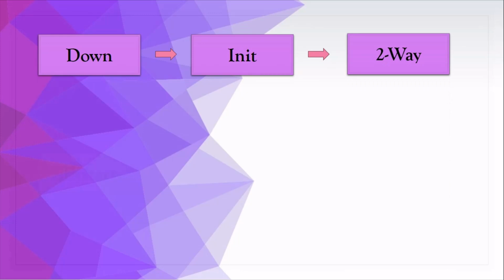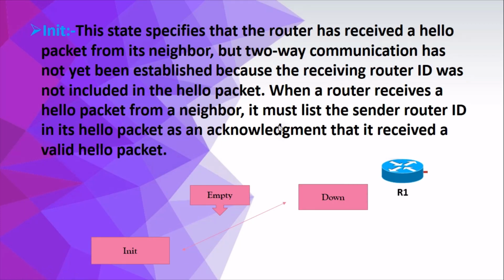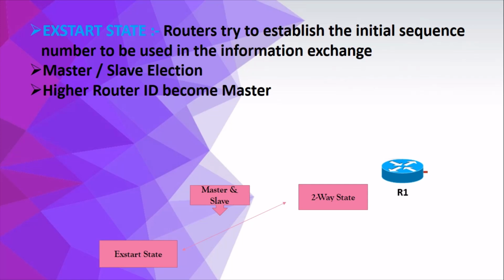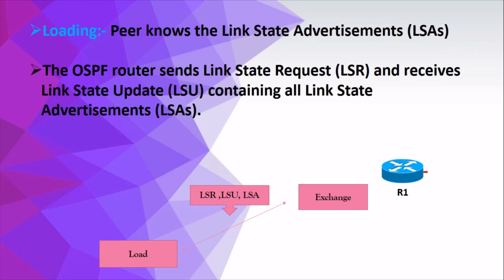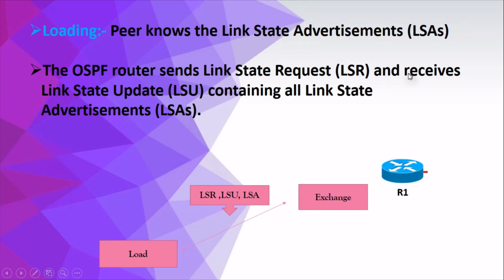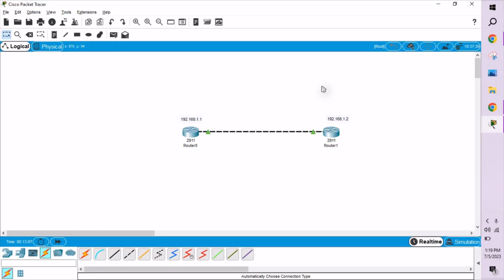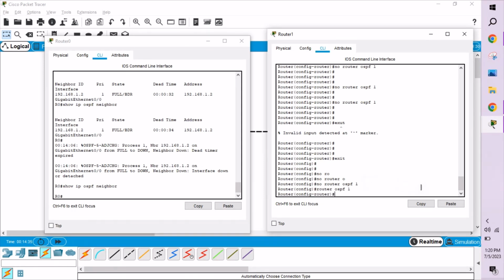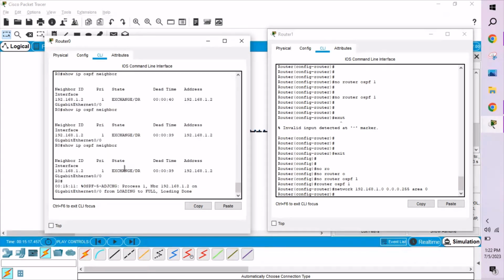#04 OSPF states | OSPF Adjacency Process | OSPF Routing Protocol Tutorial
OSPF (Open Shortest Path First) Neighbor Adjacency States:

DOWN, ATTEMPT, INIT, 2-WAY, EXSTART, EXCHANGE, LOADING, and FULL

Down: In this state, routers have not yet established a neighbor relationship. They are not communicating or sharing routing information.

Init: After discovering a potential neighbor, routers enter the Init state. They send Hello packets to each other but have not yet confirmed the compatibility of their OSPF settings.

2-Way: Once routers in the Init state agree on parameters and acknowledge each other's Hello packets, they move to the 2-Way state. In this state, they have established a two-way communication and are ready to proceed with the OSPF neighbor relationship establishment.

Exstart: Once the exchange between the routers get started, both the routers move to the

Exstart:  In this state, master and slave are selected based on the router's id. The master controls the sequence of numbers, and starts the exchange process.

Exchange: In the exchange state, both the routers send a list of LSAs to each other that contain a database description.

Loading: On the loading state, the LSR, LSU, and LSA are exchanged.

Full: The Full state is the desired final state. Routers in this state have fully established a neighbor relationship, exchanged routing information, and are actively participating in the OSPF routing process. They are now ready to forward OSPF routing updates and make routing decisions.

🚶‍♀️Video Walkthrough
0:05 -Introduction & Interview Tips
0:30 -OSPF 7 States
0:50 -OSPF Down State
2:32 -OSPF Init State
3:10 -OSPF 2Way State
4:00 -OSPF Exstart State
5:09 -OSPF Exchange State
6:12 -OSPF Loading State
7:06 -OSPF Full State
7:17 -OSPF 7 States Summary
8:55 - Demo

Related Search
what is OSPF states
OSPF states
OSPF link states advertisements flood
OSPF neighborship states ine
ospf protocol
ospf interview questions and answers
ospf configuration in packet tracer
ospf routing protocol tutorial
ospf configuration
ospf explained
ospf deep dive
what is ospf
ospf cisco packet tracer
ospf routing protocol
ospf routing
ospf states
ospf dr/bdr election explained
ospf troubleshooting
ospf network types
ospf packet tracer